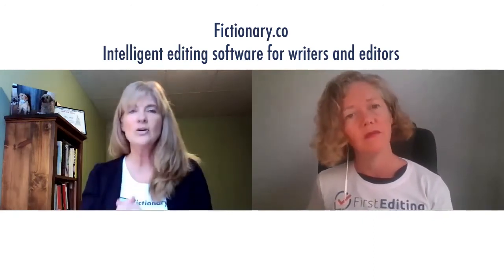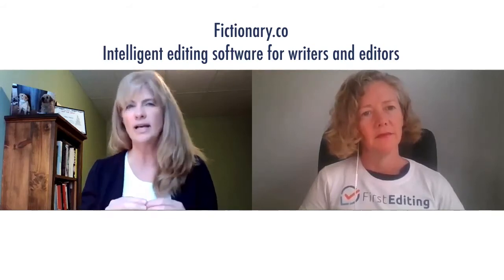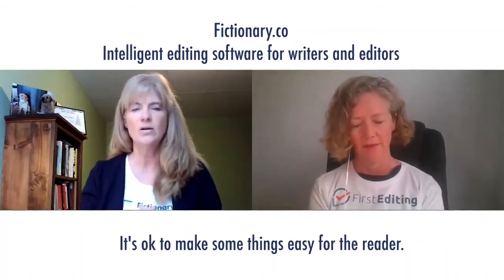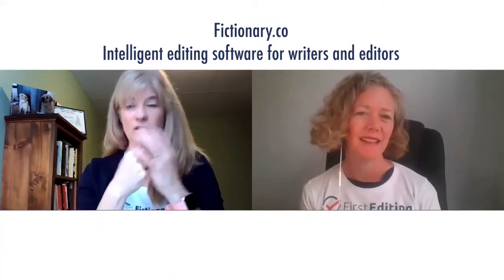How to use Sight in a Story (Story Element #31)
Sensory details keep the “stage” and characters interesting. Without them, both the setting and the characters will seem flat. When you use sight, you’ll be describing what the point of view character sees. Learn the best ways to use sight in a scene.